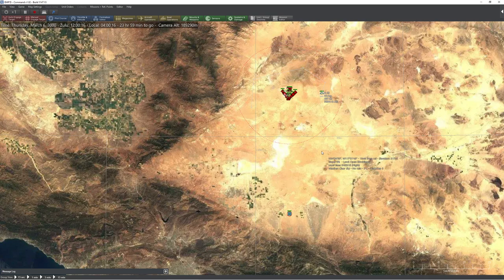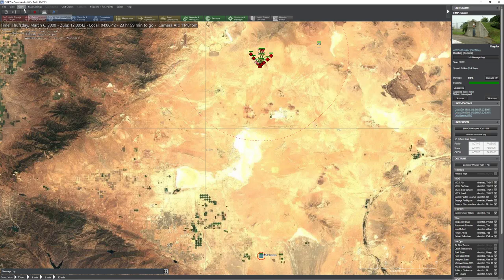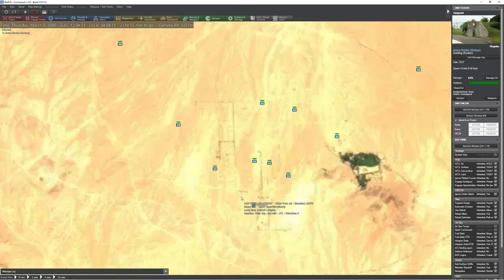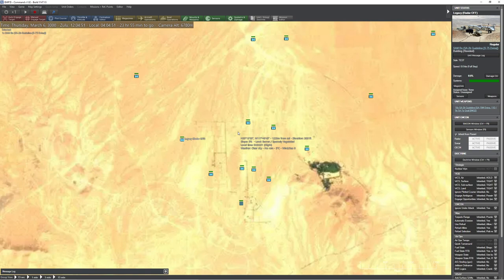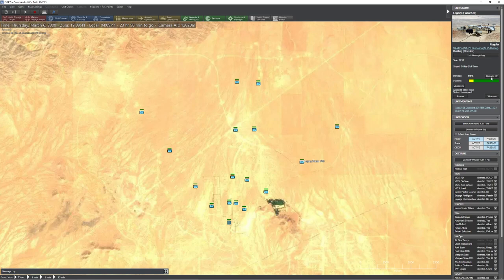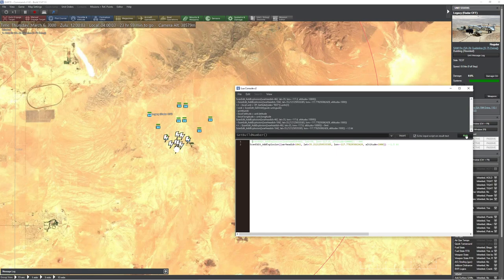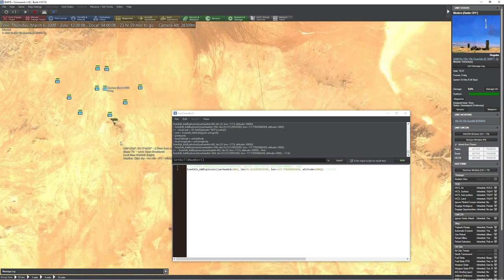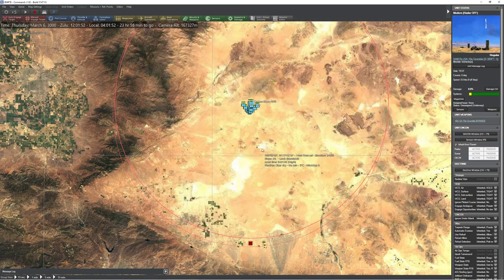C: MO - EMP Weapons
In this video, we take a look at the various EMP weapons, their effects and how to best employ them against various targets.